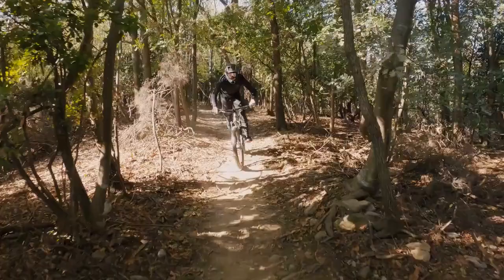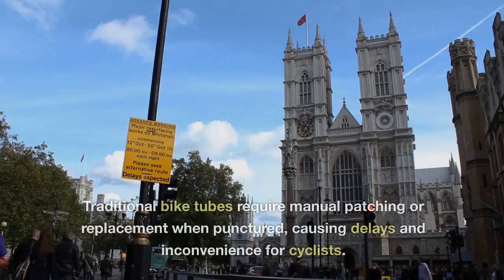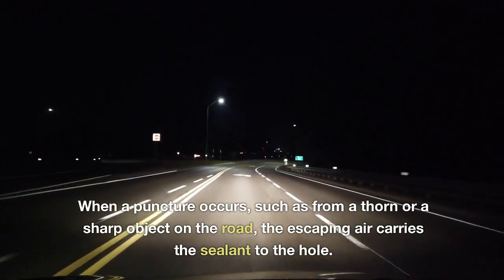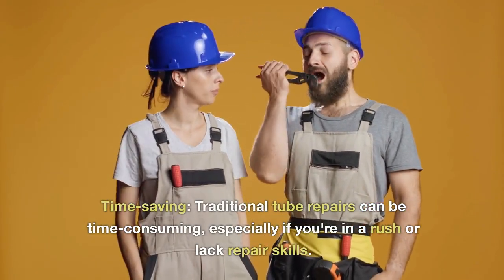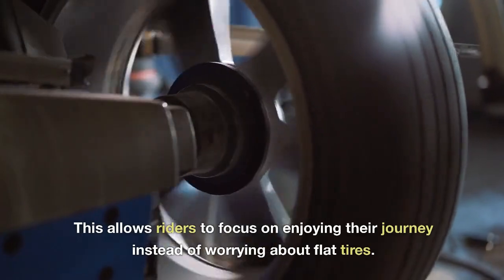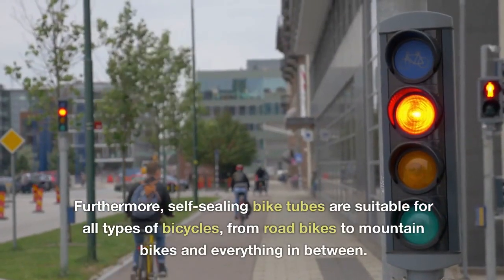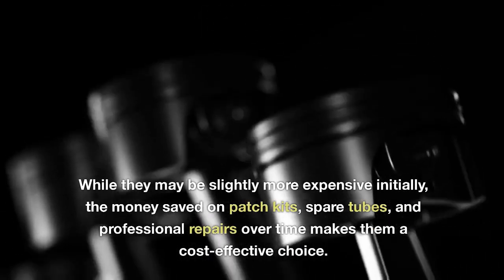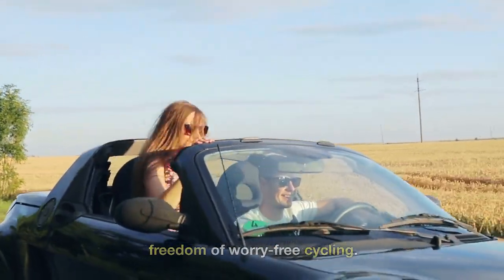Self-Sealing Bike Tubes: The Future of Hassle-Free Cycling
Slime Bike Inner Tube with Slime Puncture Sealant
Vitog Bike Tube 26 x 1.95 Standard (32mm) Schrader Valve 26 Inch Bike Tube with 2 Tire Levers
Bell Standard and Self Sealing Bike Tubes